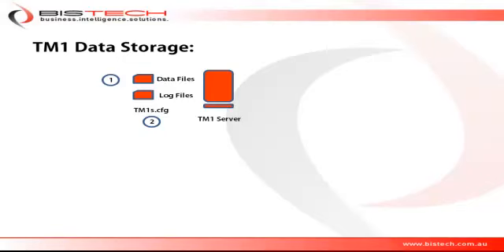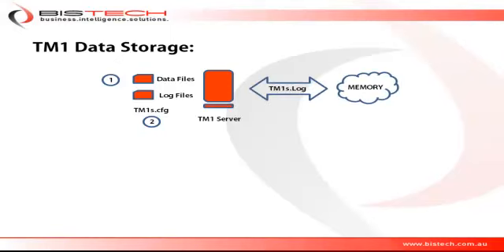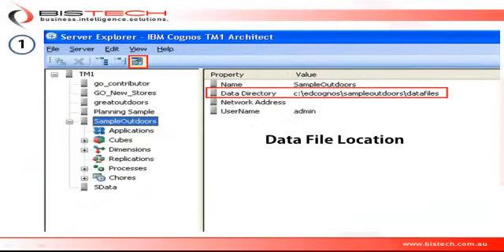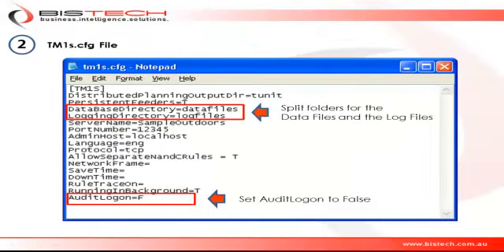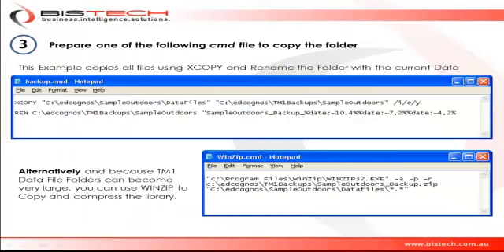Backing up a Live TM1 Server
Bistech Educational Short Video: Backing up a Live TM1 Server